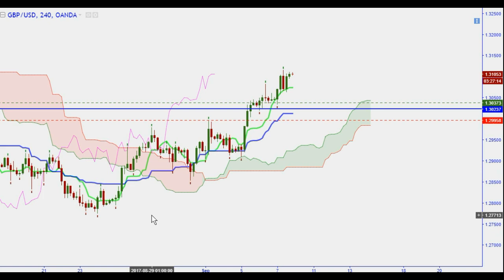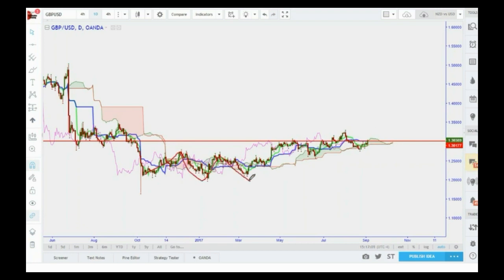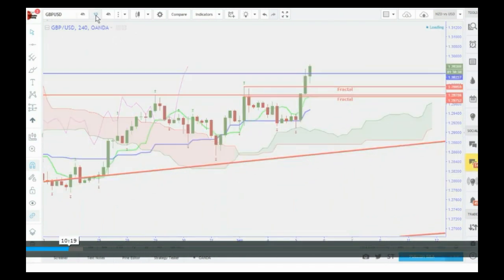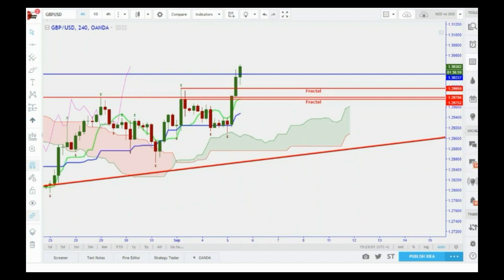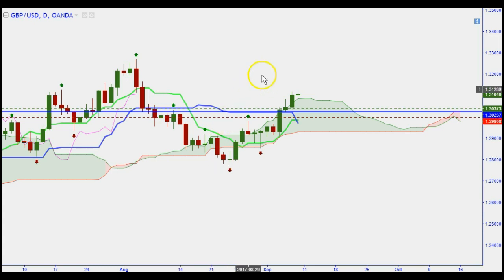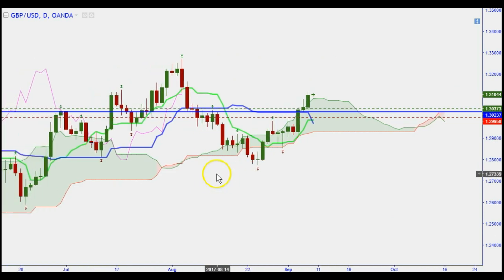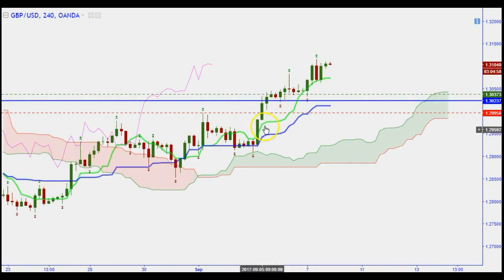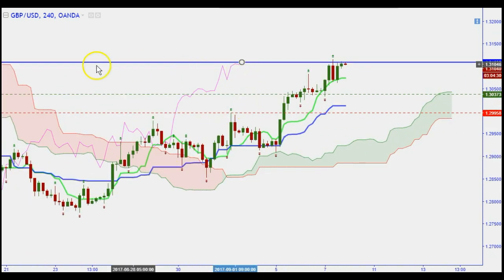GBP vs USD Trade Setup & Progress 9 7 17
In this video I am showing a clip from our daily live market session with a trade featuring GBP vs USD. Also offering a chance for you to receive one week of free 1 on 1 mentoring by becoming a Lifetime Member. So, when you become a Lifetime Member, you receive 1 week of mentoring, daily and weekly webinars, chat room, forum and trade setups. This opportunity last from today, September 7th until Monday September 11th 2017.